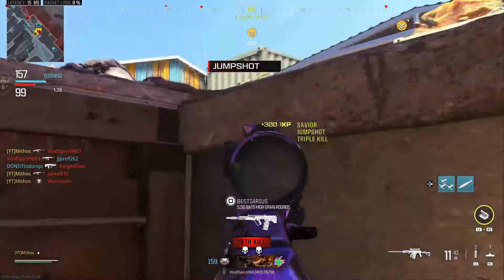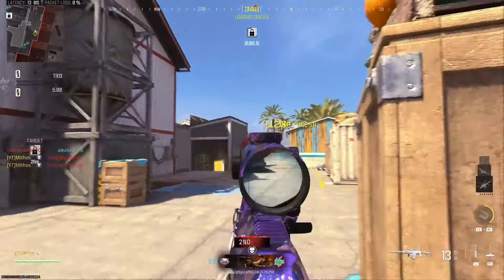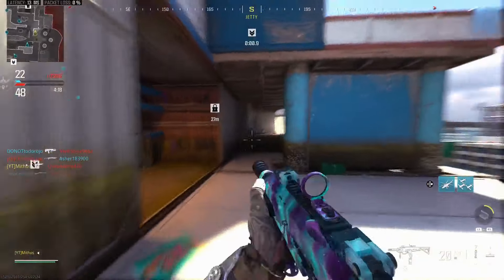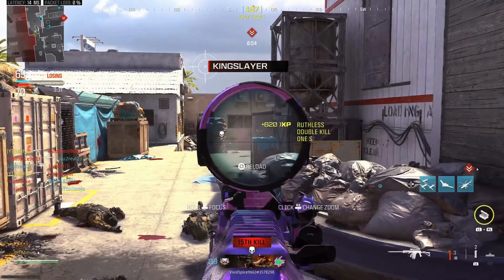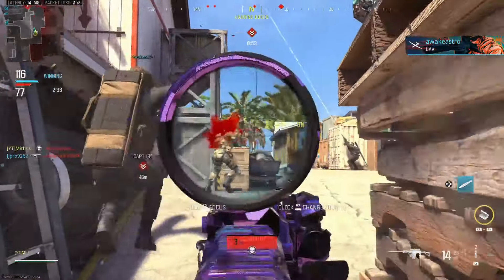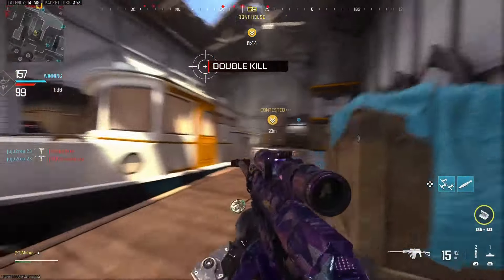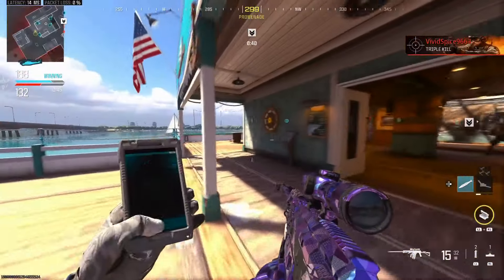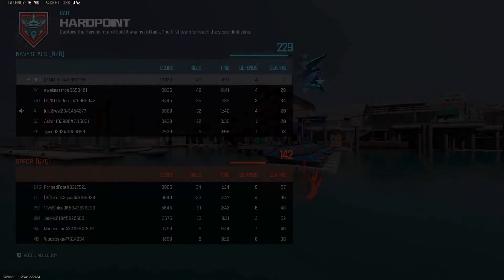new *BROKEN* RPK AFTERMARKET is GODLY in MW3! (Best JAK Cataclysm Class Setup) - Modern Warfare 3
new *BROKEN* RPK Conversion is GODLY in MW3! (Best JAK Cataclysm Class Setup)

Twitter  ▹  MithosXXI
Instagram ▹ MithosXXI
TikTok ▹ xMithos

Artist: Slenderbeats
Title: Simple Step